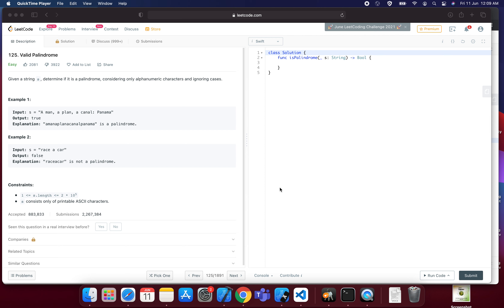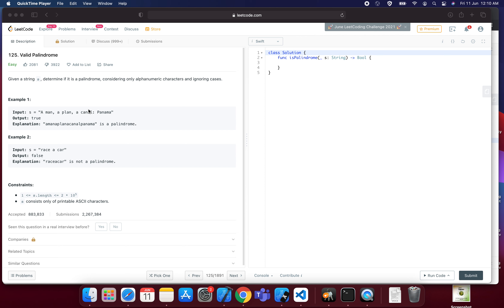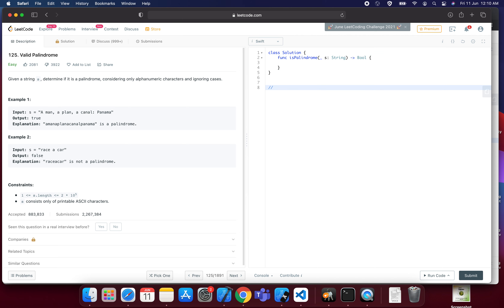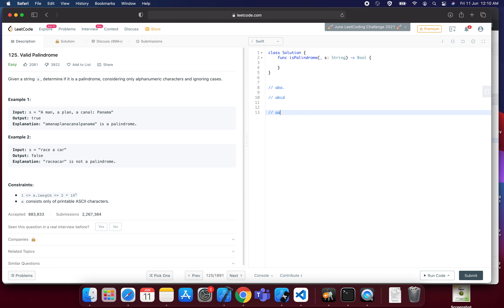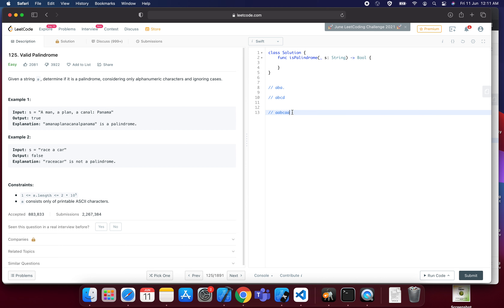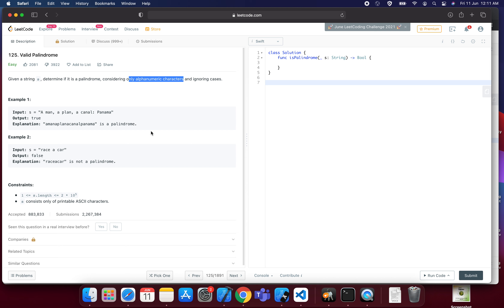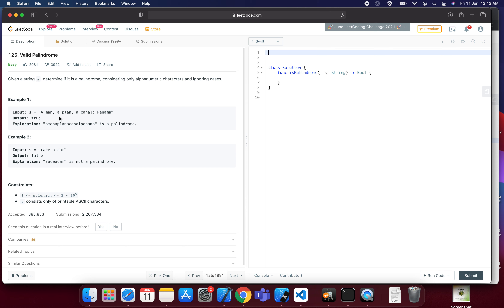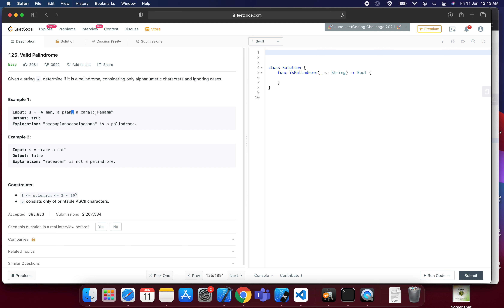Valid Palindrome Leetcode | Swift | iOS Coding Interview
In this video we will solve valid palindrome problem from Leetcode

▬▬▬▬▬▬ 🔗  Useful Links 🔗 ▬▬▬▬▬▬